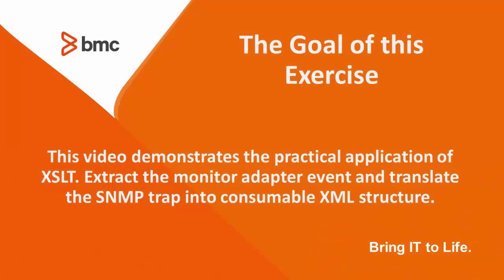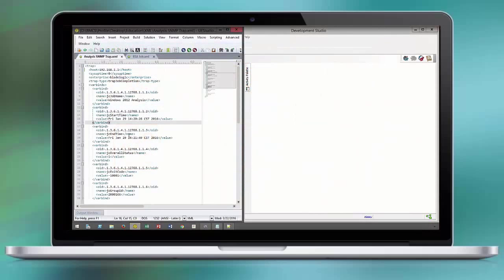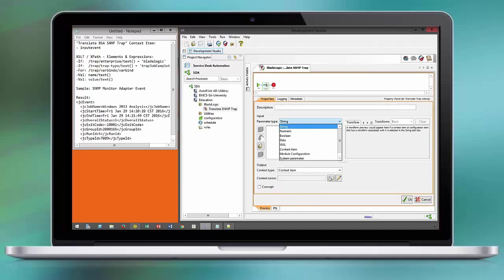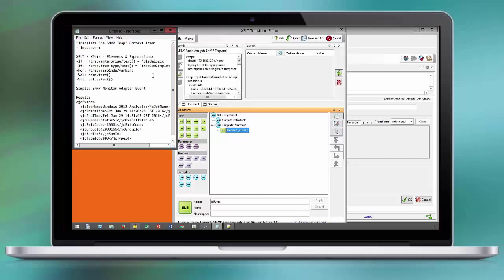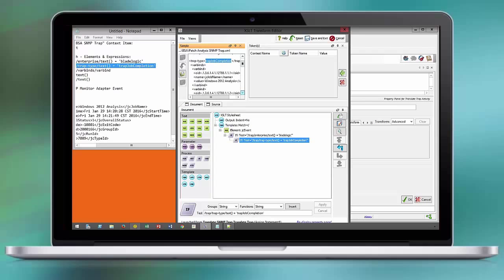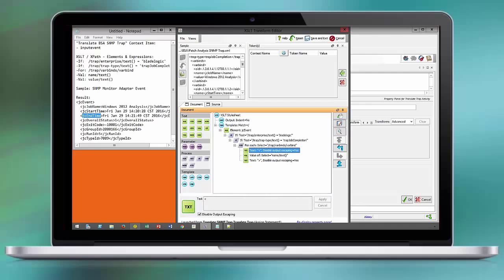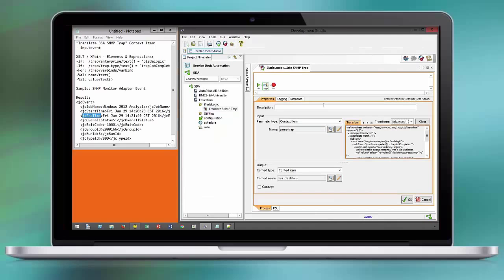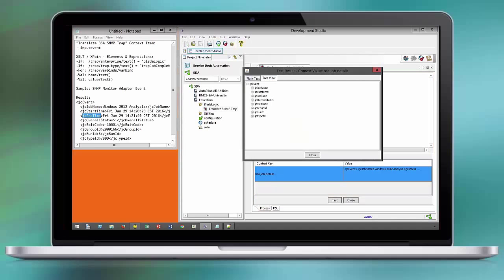BAO Advanced 13: SNMP Trap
This BMC Atrium Orchestrator video demonstrates the practical application of XSLT in BMC Atrium Orchestrator. It shows extracting the monitor adapter event and translating the SNMP trap into a consumable XML structure. For more information on this topic, see the BMC Online Documentation Portal